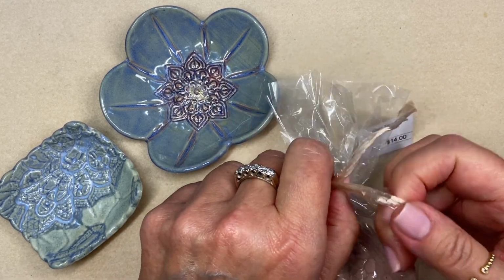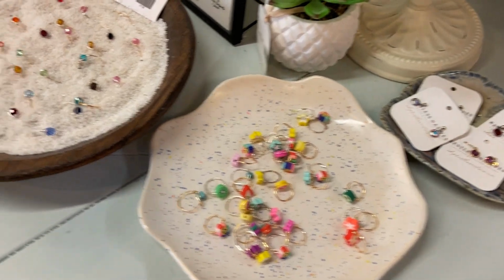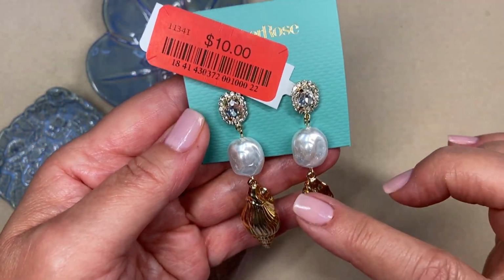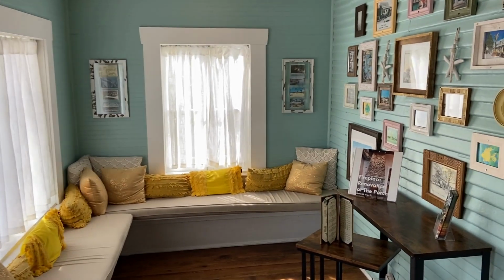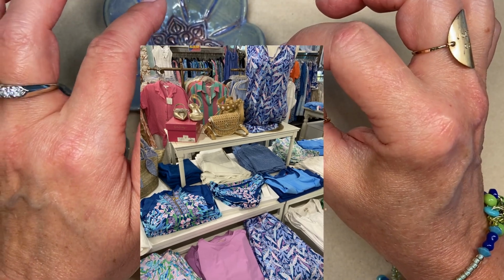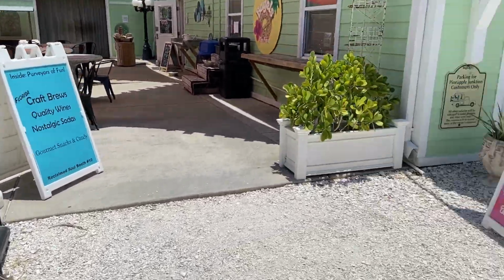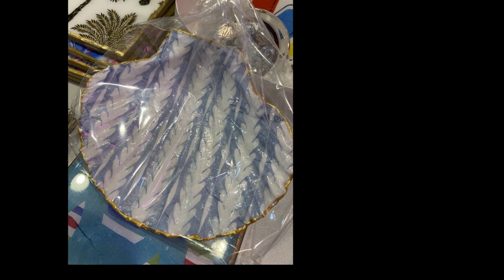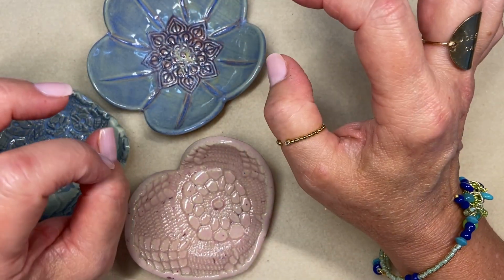ANNA MARIA ISLAND ARTISANS & SHOPS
I have just returned from traveling around Anna Maria Island, Longboat Key and Sarasota Florida! I am not only sharing my trip but lots of photos and videos of local jewelry art that is handmade, beach boutiques that feature the work of different artists and plenty of marketing and display ideas! I hope you find inspiration!
On my nails: Sally Hansen Argan Oil Sheer537 Tulle Much